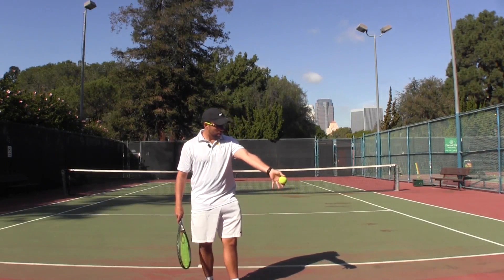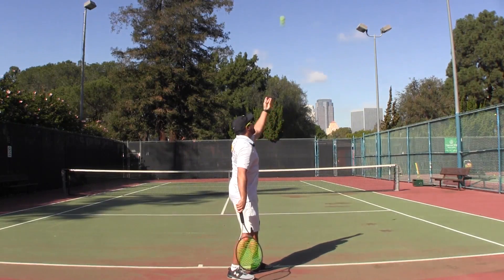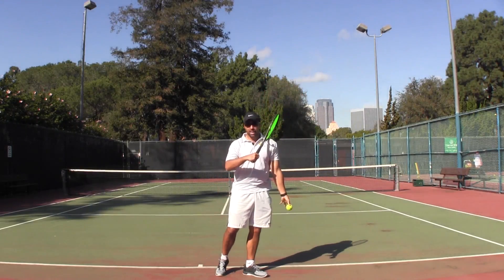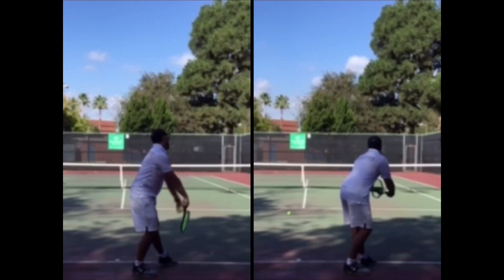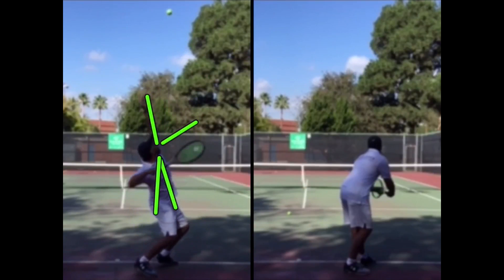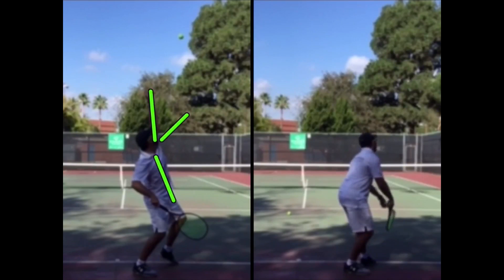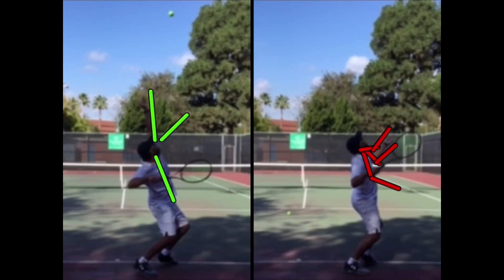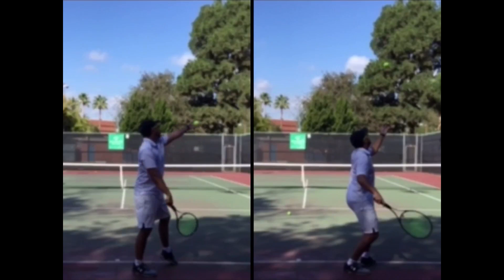Serve Tip: Efficient Toss Technique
Become a complete Player with the OTI All Access Pass!

When it comes to the motion of the tossing arm there are also efficient and inefficient ways to toss the ball up.

In this video OTI instructor Nadim Naser shows you one key aspect of efficient toss mechanics.

Incorrect movement of the tossing arm is probably the most common problem we see.

If you struggle at all with your toss, I highly recommend you watch this video.